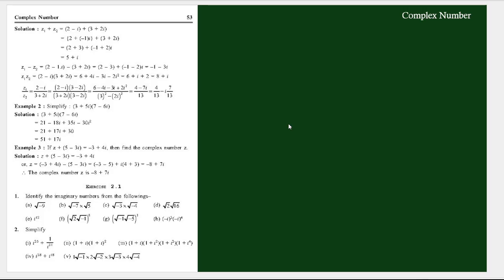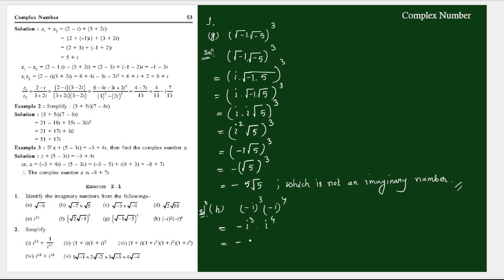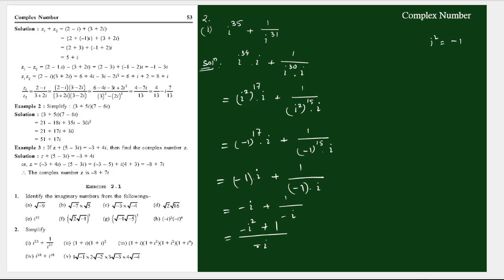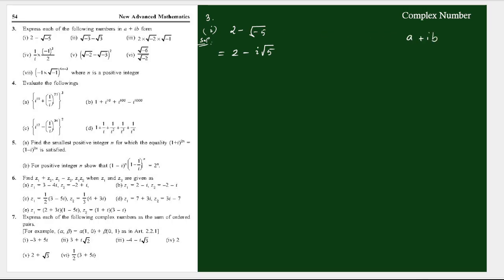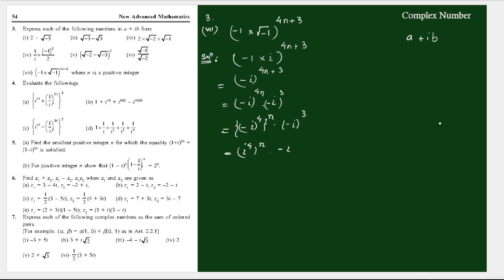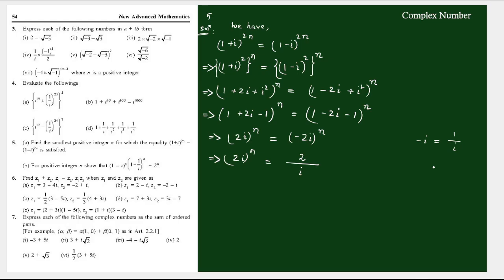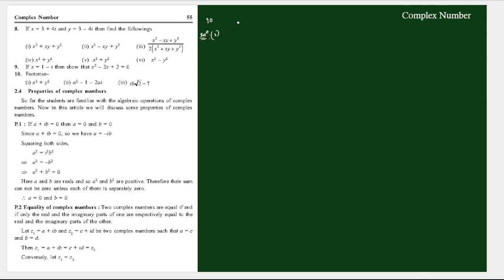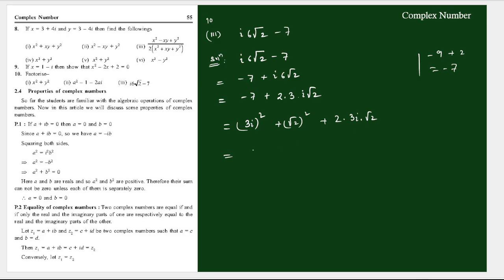Complex Number | Exercise 2.1